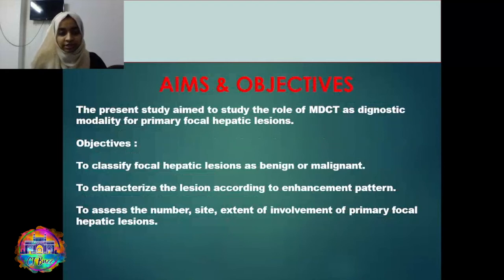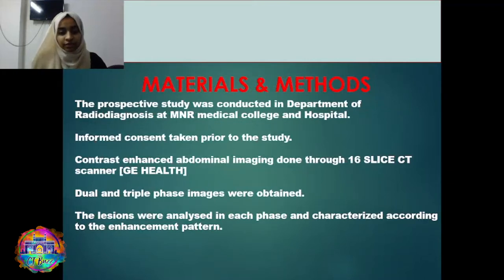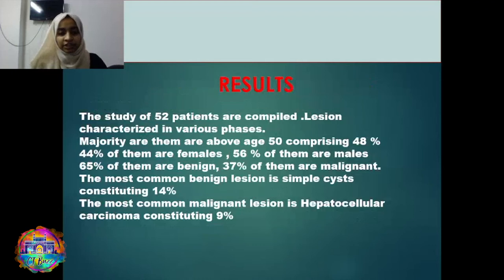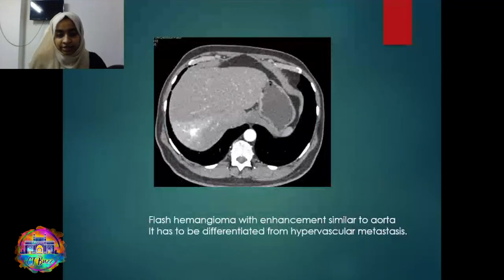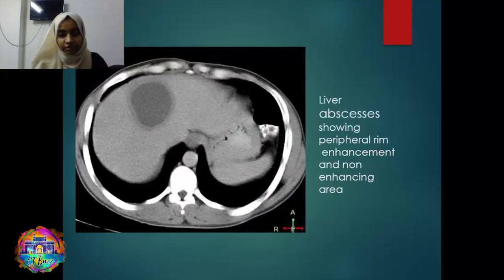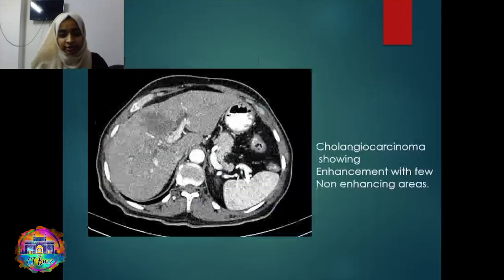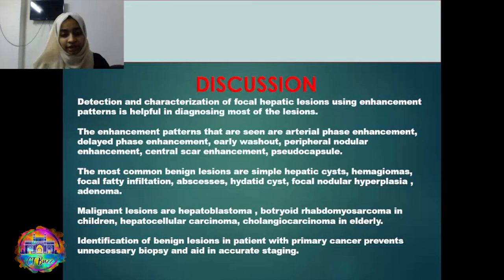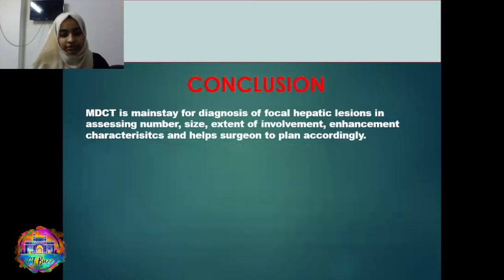CTBUZZ 2022 Papers: Syeda Sumaya Faheem | MDCT IN CHARACTERIZING PRIMARY FOCAL HEPATIC LESIONS